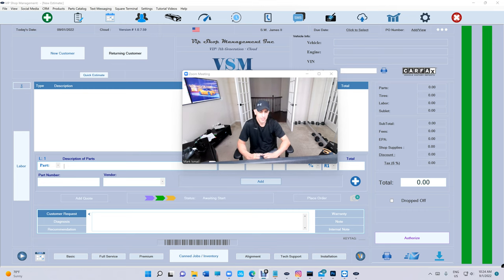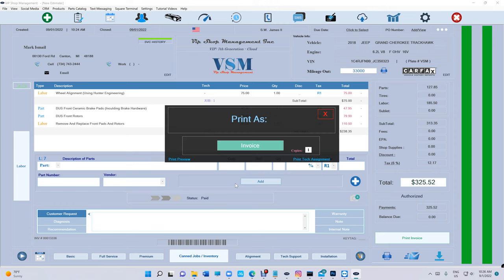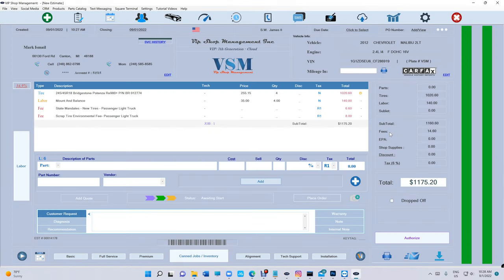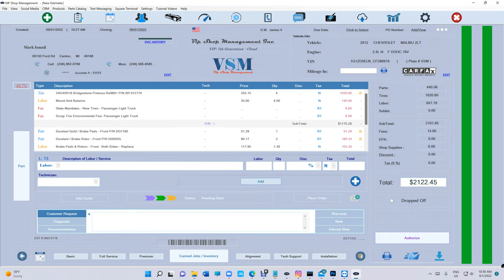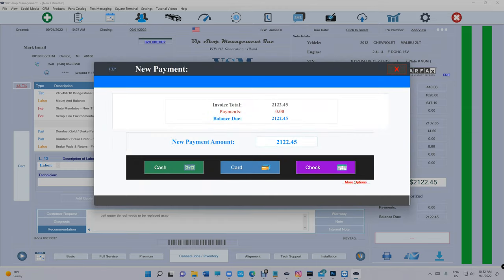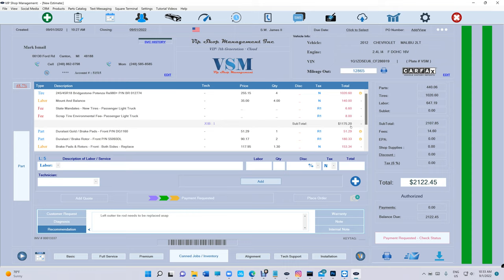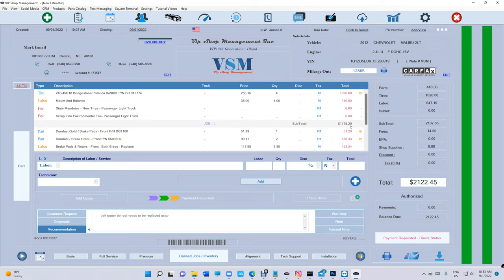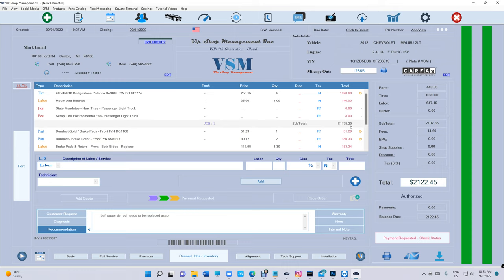Why should you choose VIP over Shopmonkey, TekMetric, AllData, Mitchell1?